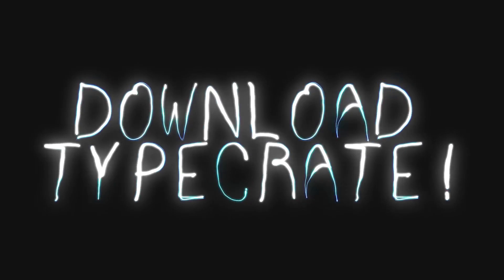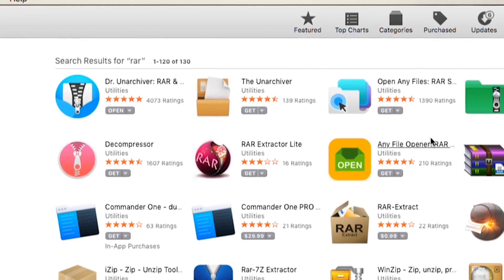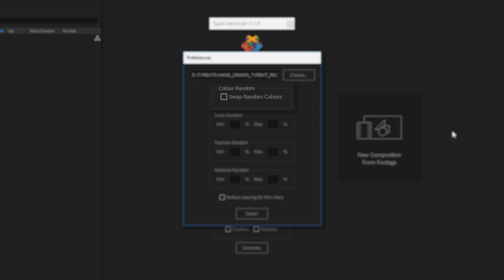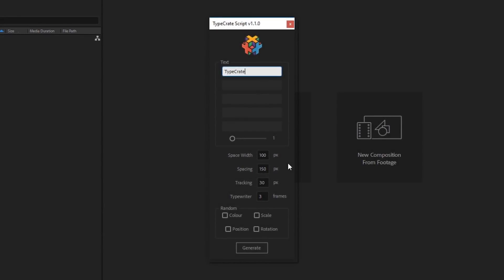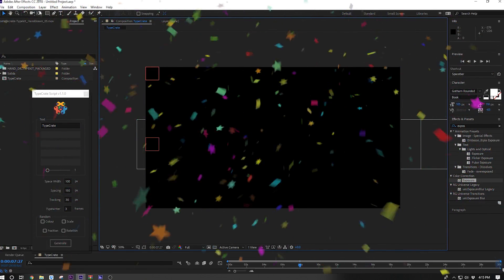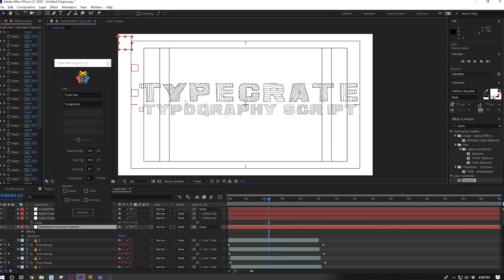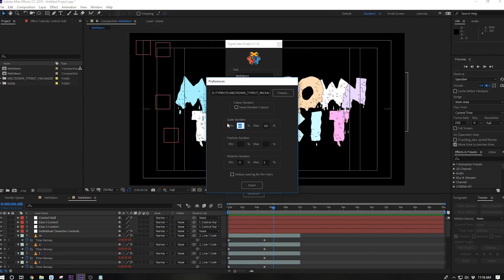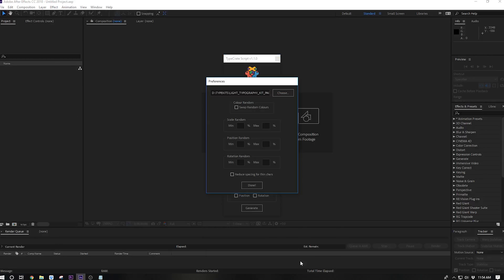TypeCrate - Animated Type Script for After Effects!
Download the TypeCrate Script from that same page!

This is an After Effects Script available only to Pro Members. This script allows users to type out any words and characters from our existing typekit bundles. We will be releasing more bundles soon!